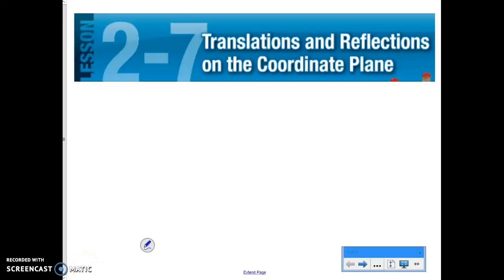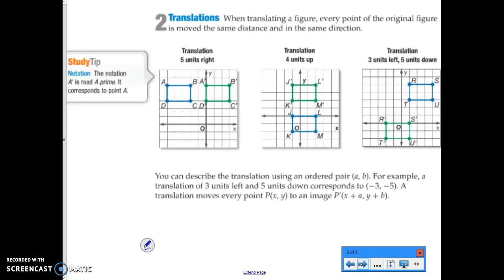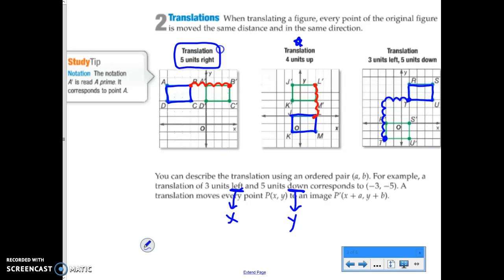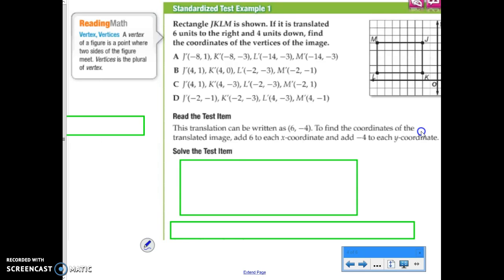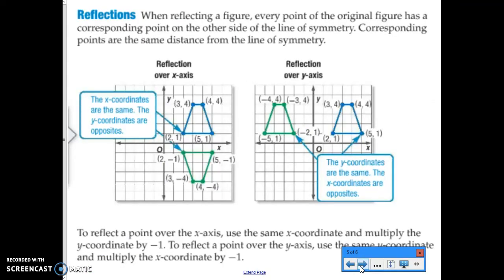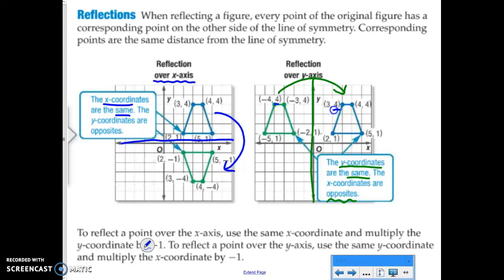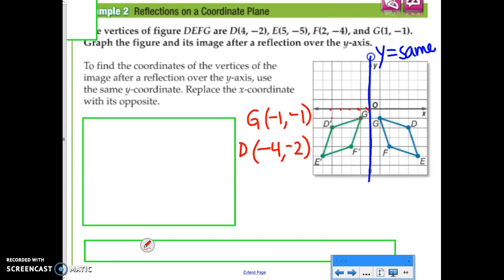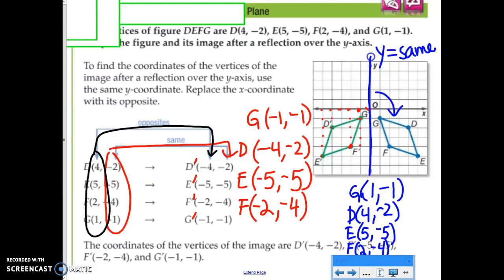2-7 Pre Algebra Translations Reflections on Coord Plane